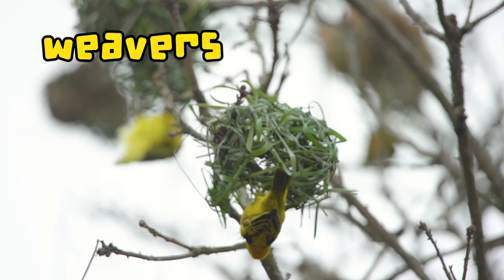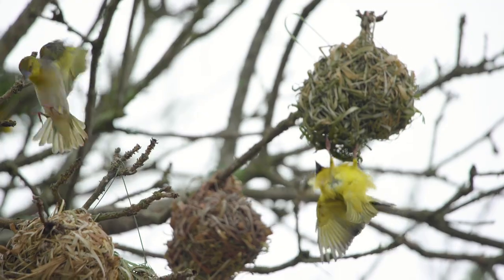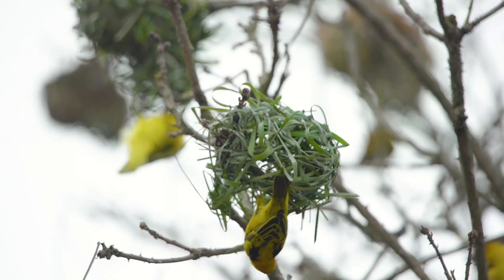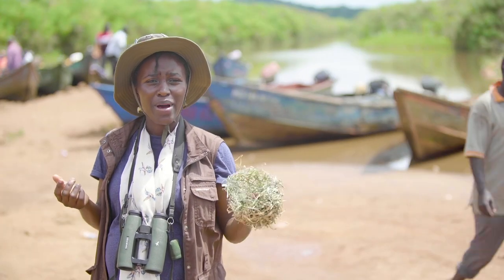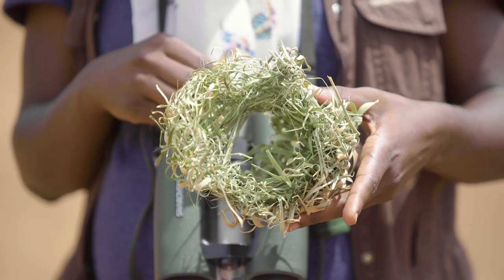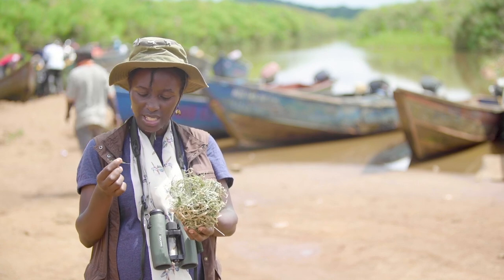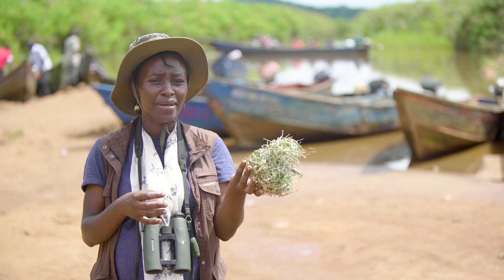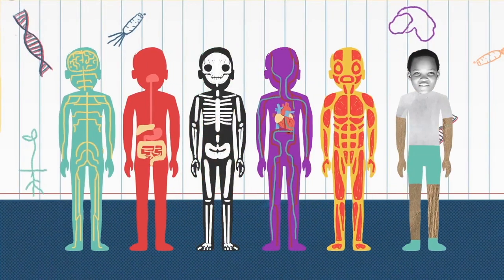Why do weaver birds destroy their nests? (African Wetlands)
Here are few interesting facts about weaver birds.